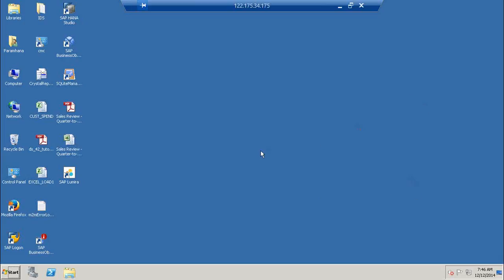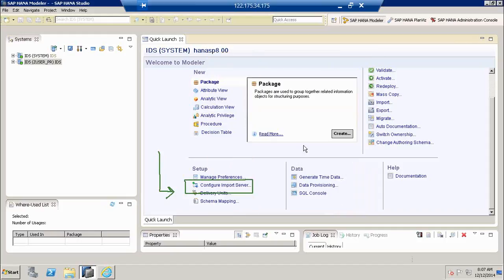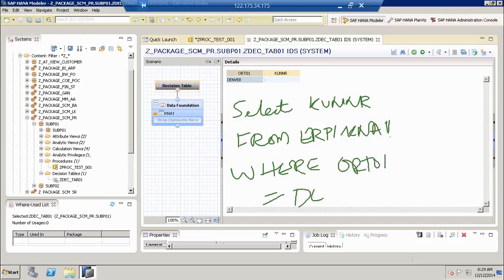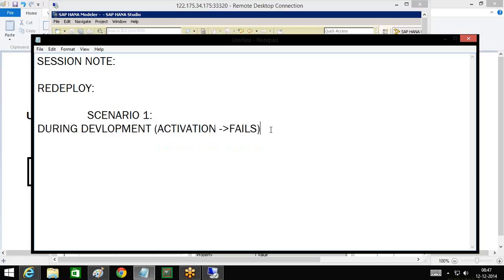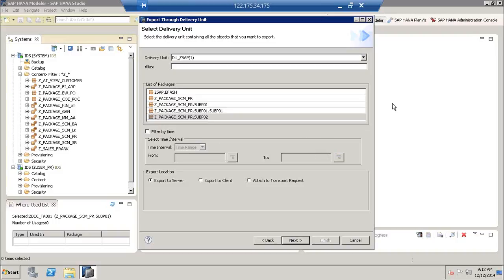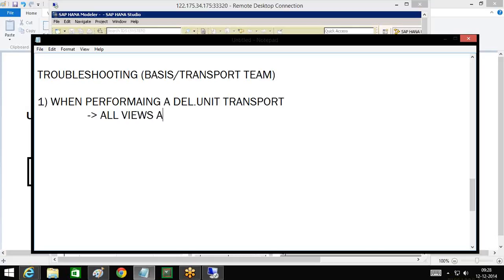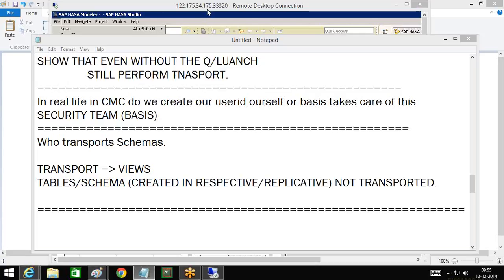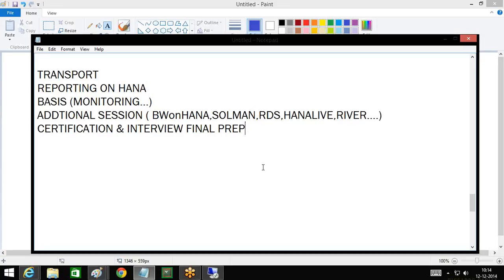Lesson 08 - SAP HANA SP8